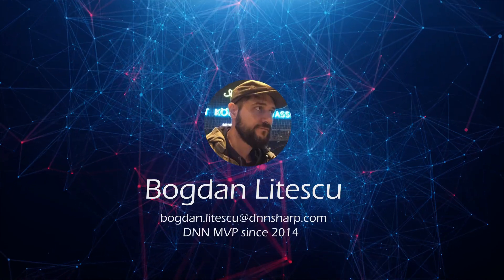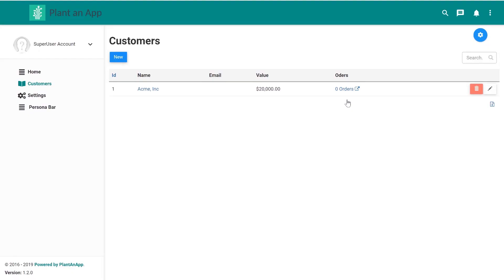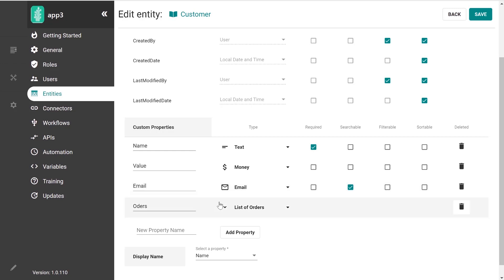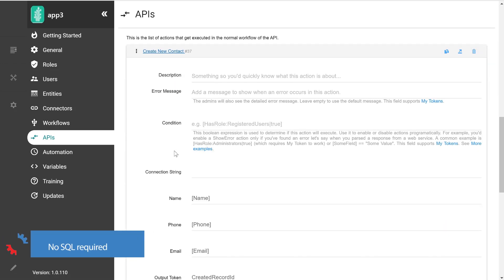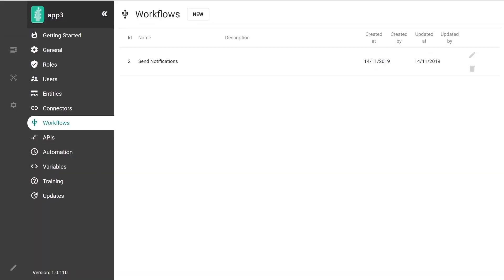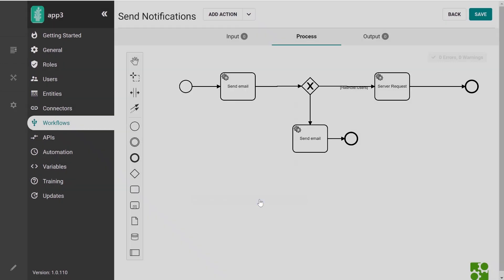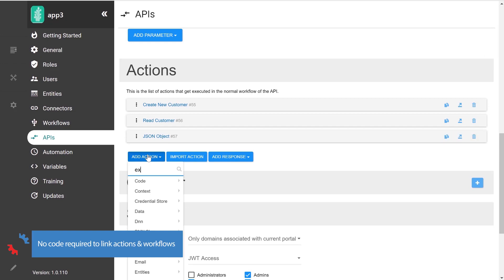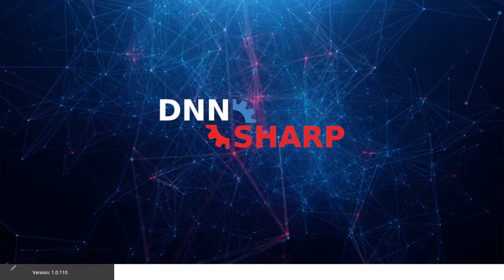Introduction to the App Builder | DNN Sharp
The App Builder is a natural step in the evolution of DNN Sharp. Besides all the modules that you are already used to, the App Builder also provides a platform layer with exclusive, powerful features such as Entity Modelling, Workflow Editor, GitHub Integration and many more. All of this, in a low-code development framework that enables you to build better business applications, faster.